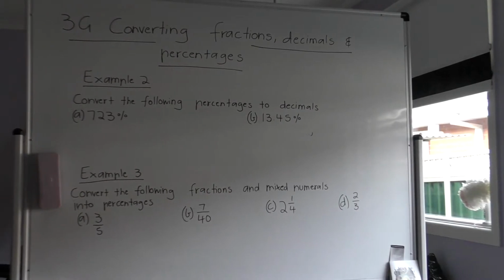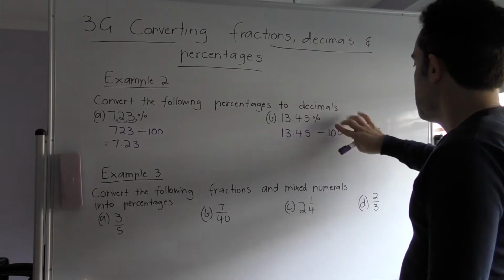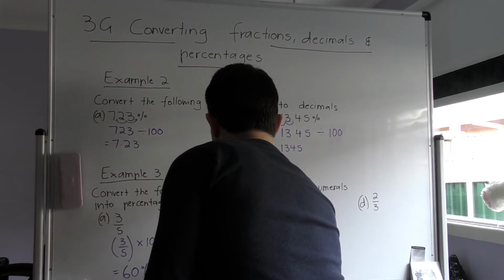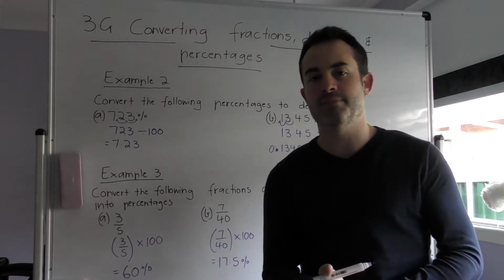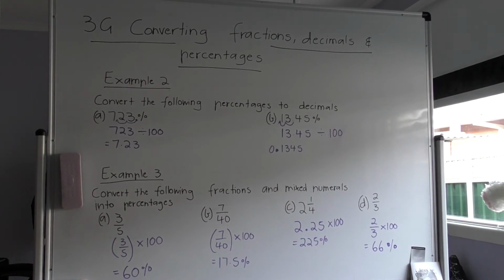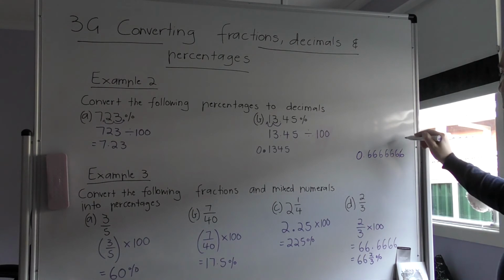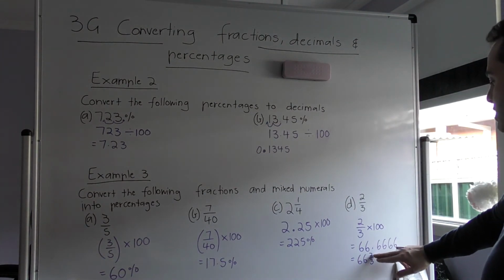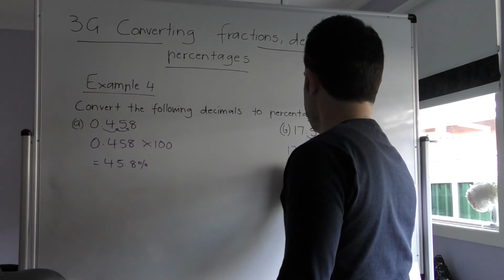8Maths - 3G - Converting Fractions, Decimals and Percentages 2